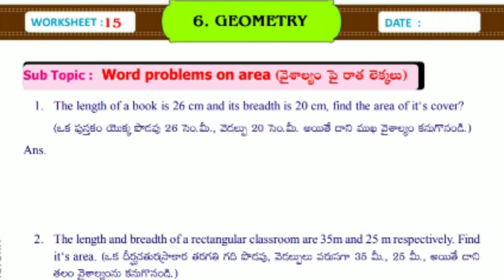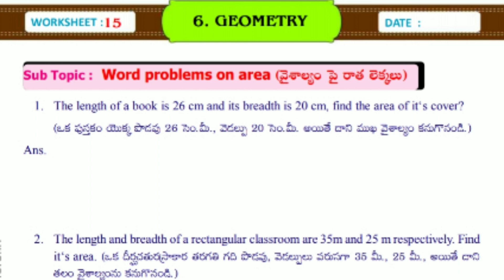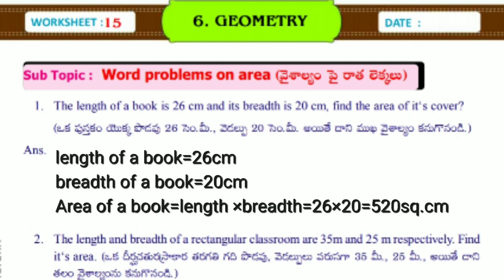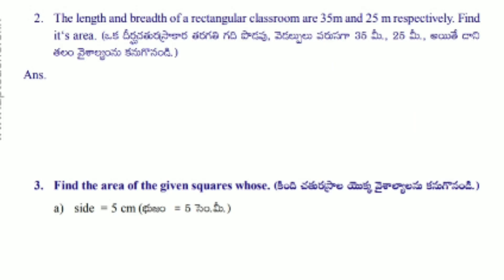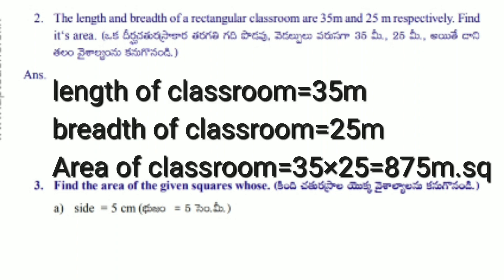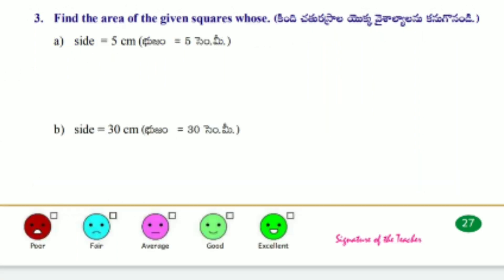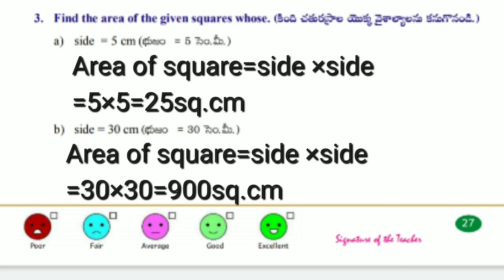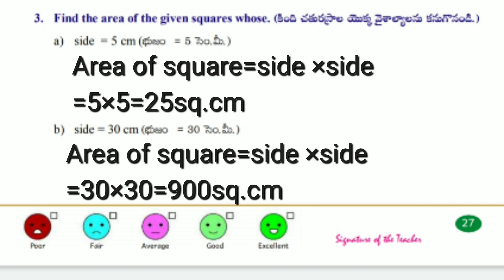Geometry జ్యమితి worksheet -15answers 5th class maths magic workbook sem-2 ‎@studiesbynadiya4403